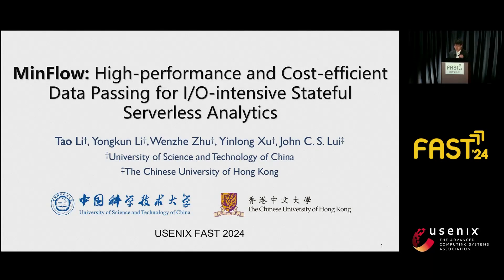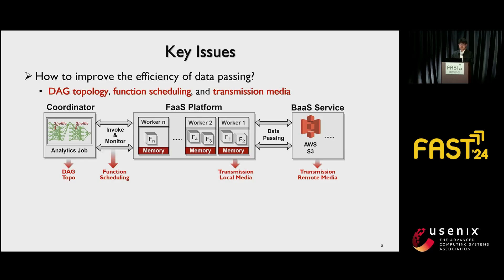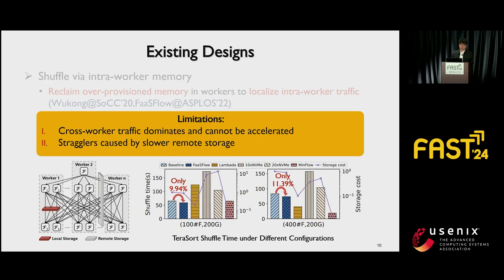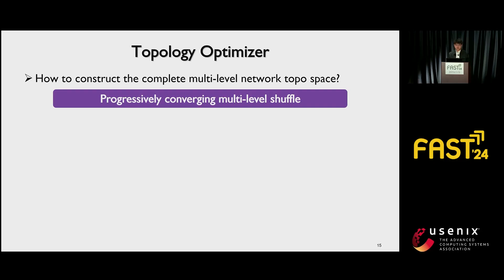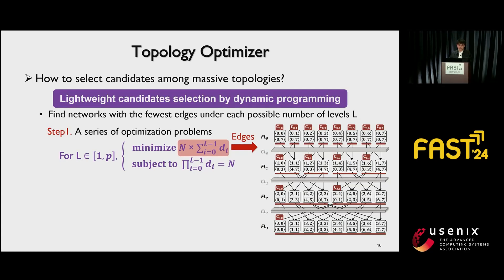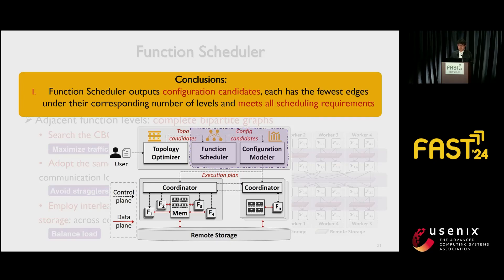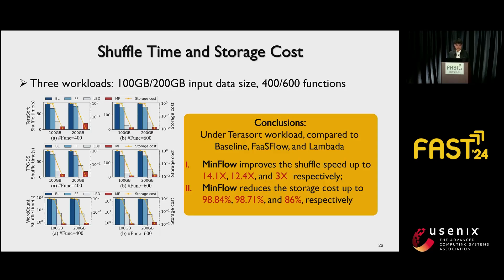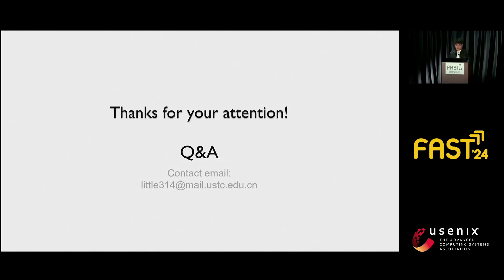FAST '24 - MinFlow: High-performance and Cost-efficient Data Passing for I/O-intensive Stateful...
FAST '24 - MinFlow: High-performance and Cost-efficient Data Passing for I/O-intensive Stateful Serverless Analytics

Tao Li, Yongkun Li, and Wenzhe Zhu, University of Science and Technology of China; Yinlong Xu, Anhui Province Key Laboratory of High Performance Computing, University of Science and Technology of China; John C. S. Lui, The Chinese University of Hong Kong

Serverless computing has revolutionized application deployment, obviating traditional infrastructure management and dynamically allocating resources on demand. A significant use case is I/O-intensive applications like data analytics, which widely employ the pivotal "shuffle" operation. Unfortunately, the shuffle operation poses severe challenges due to the massive PUT/GET requests to remote storage, especially in high-parallelism scenarios, leading to high performance degradation and storage cost. Existing designs optimize the data passing performance from multiple aspects, while they operate in an isolated way, thus still introducing unforeseen performance bottlenecks and bypassing untapped optimization opportunities. In this paper, we develop MinFlow, a holistic data passing framework for I/O-intensive serverless analytics jobs. MinFlow first rapidly generates numerous feasible multi-level data passing topologies with much fewer PUT/GET operations, then it leverages an interleaved partitioning strategy to divide the topology DAG into small-size bipartite sub-graphs to optimize function scheduling, further reducing over half of the transmitted data to remote storage. Moreover, MinFlow also develops a precise model to determine the optimal configuration, thus minimizing data passing time under practical function deployments. We implement a prototype of MinFlow, and extensive experiments show that MinFlow significantly outperforms state-of-the-art systems, FaaSFlow and Lambada, in both the job completion time and storage cost.